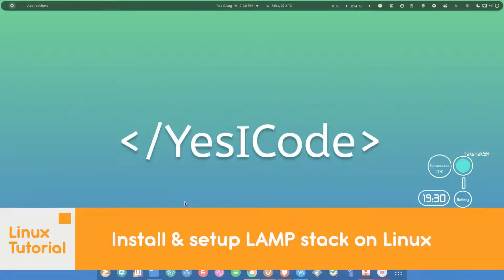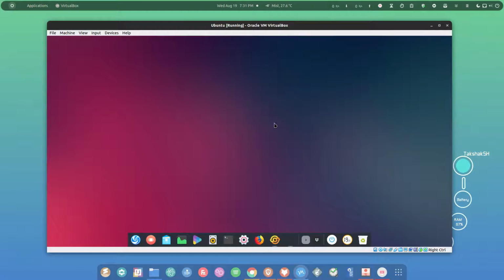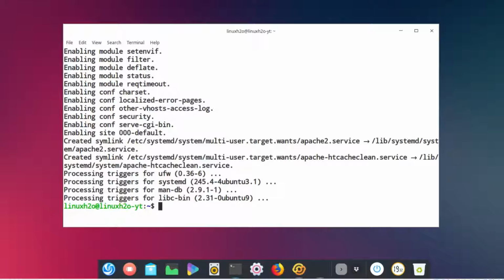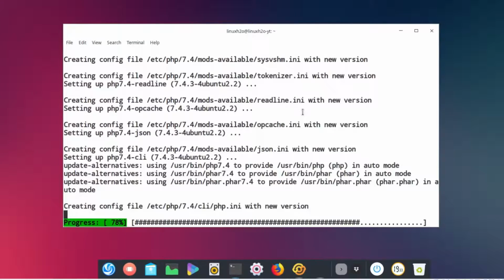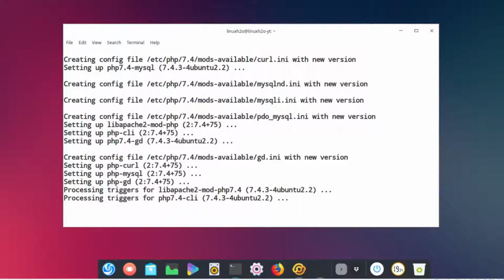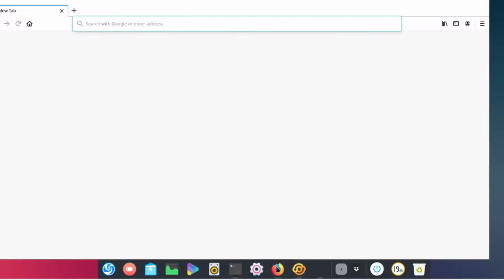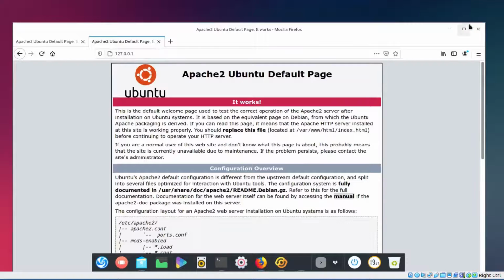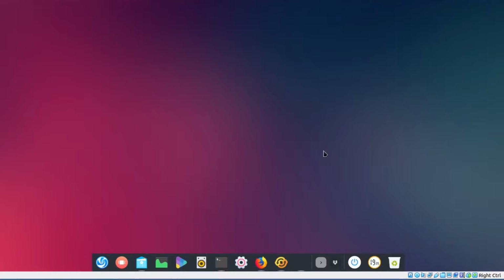Install & setup LAMP stack on Linux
In this quick tutorial, I will learn, how to install and set up the LAMP stack on any Linux distribution.